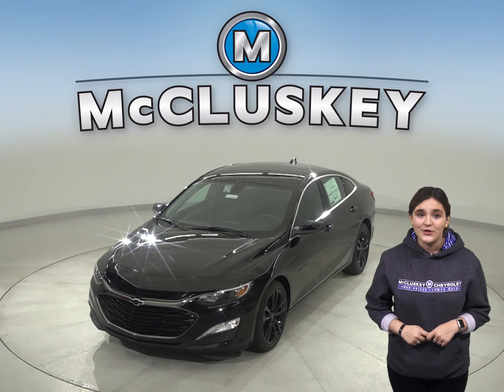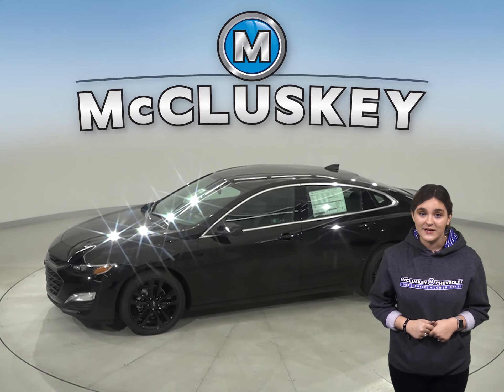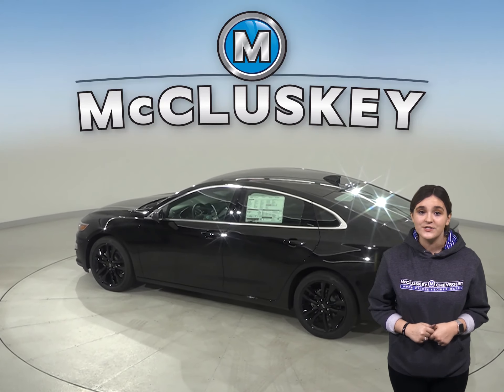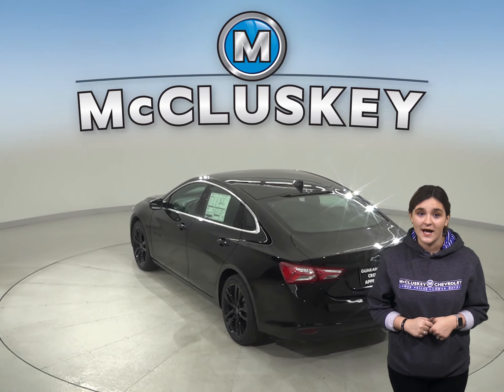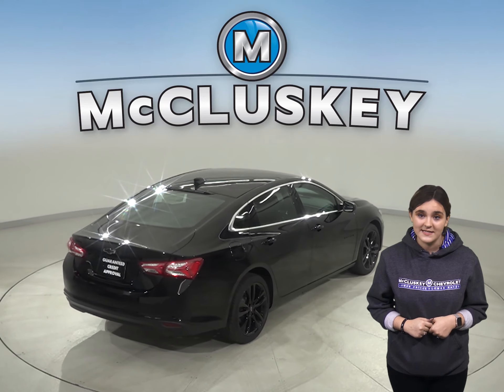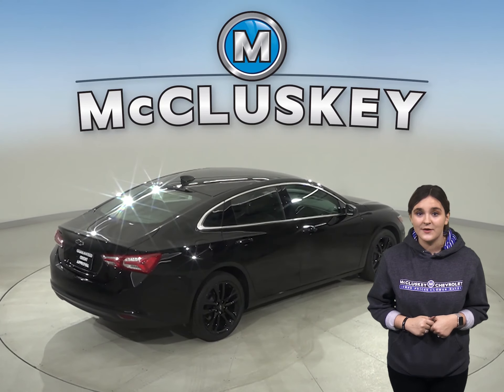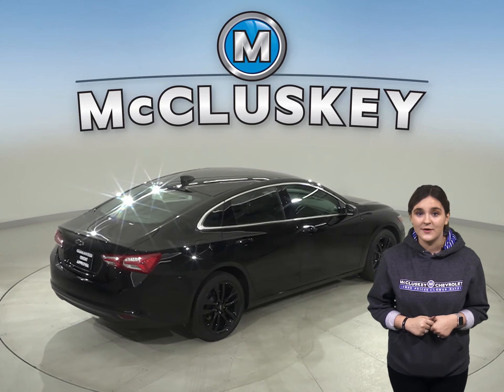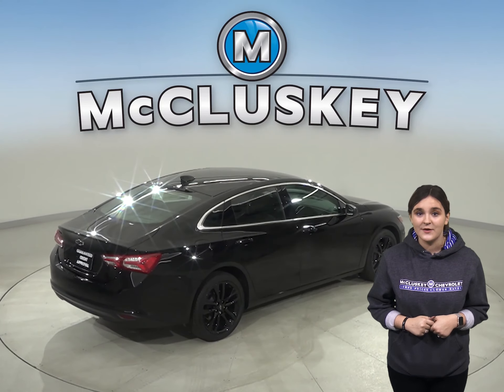202489 New 2020 Chevrolet Malibu Black Test Drive, Review, For Sale -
Challenged credit?